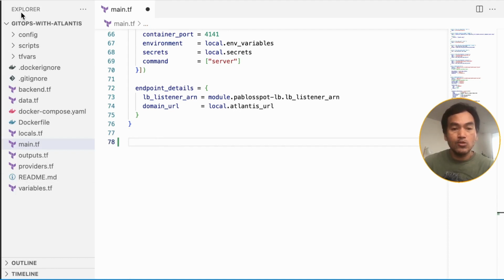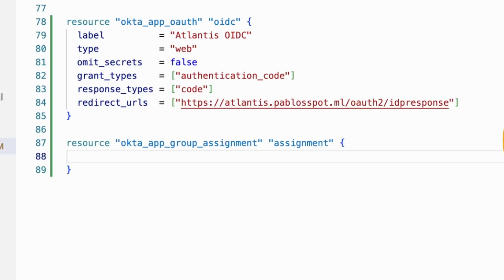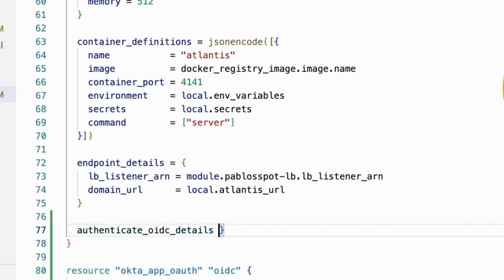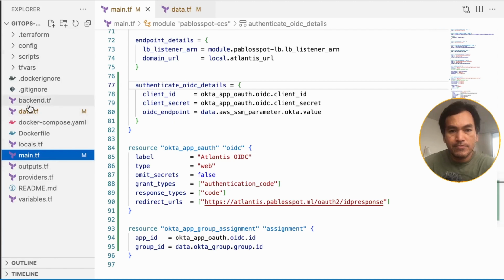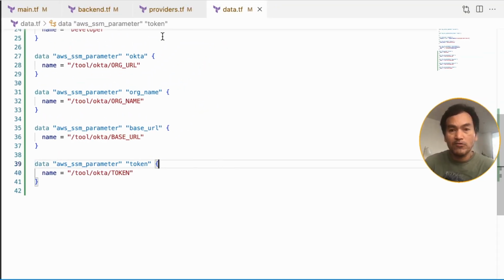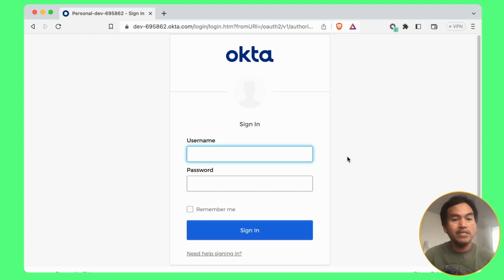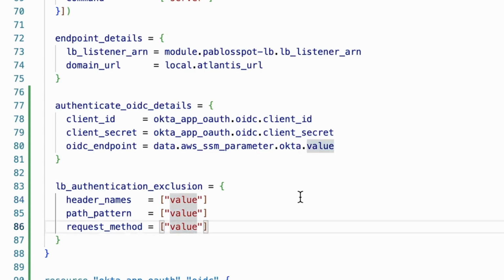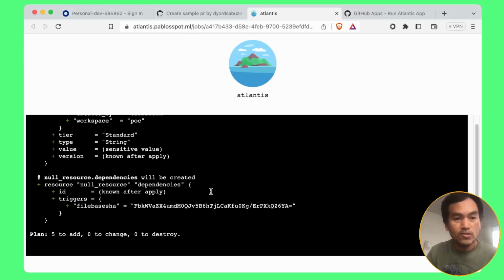How to secure DevOPS web tools (runatlantis service) with OKTA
This episode covers an approach to protecting DEVOPS web tools such as runatlantis from being readily available to the internet though OKTA.  Some DEVOPS tools are created as web applications and most of them do not come with authorisation and authentication mechanism.  Integrating this tool with identity platform such as OKTA helps lock down access only to the intended users.

I also ventured into handmade crafts and started creating stickers.